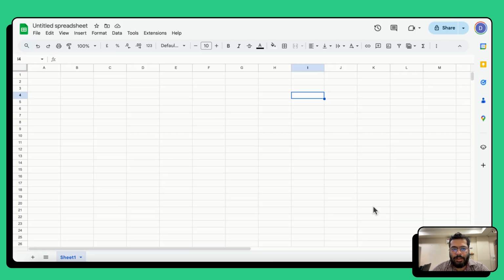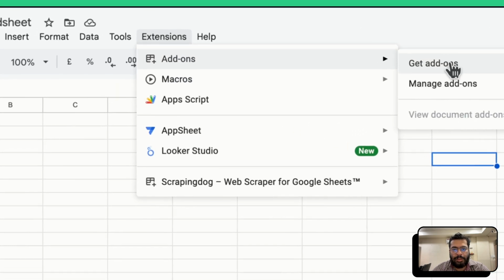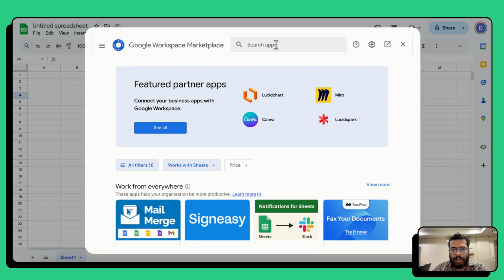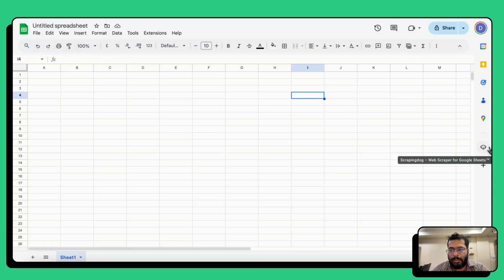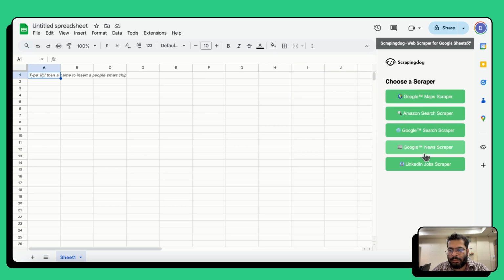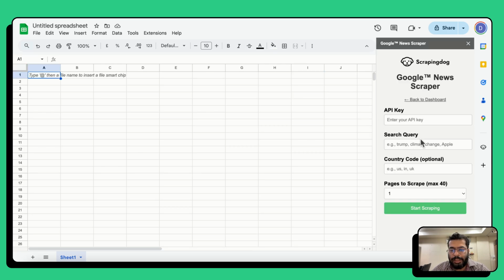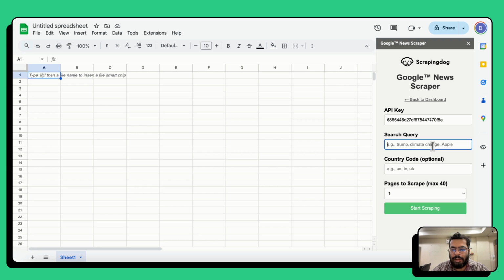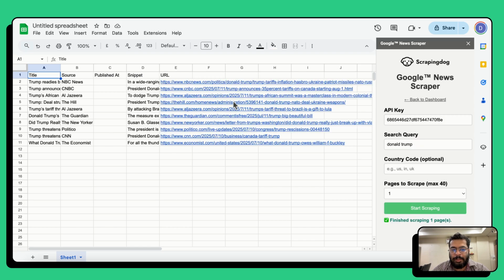How to Scrape Google News Data into Google Sheets (No code Tutorial)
Hi There👋,

I am Divanshu and I Manage Marketing at Scrapingdog.

In this video tutorial, I’ll show you how anyone can scrape Google news data using the Google news scraper API and add it to a spreadsheet. Please check it out.

If you want to dive deeper into the details, I’ve written a comprehensive blog post on this topic.

At Scrapingdog, we offer a variety of APIs tailored to meet your business needs. Explore the links below to see how we can help you optimize your web scraping needs:

4. LinkedIn Profile Scraper API